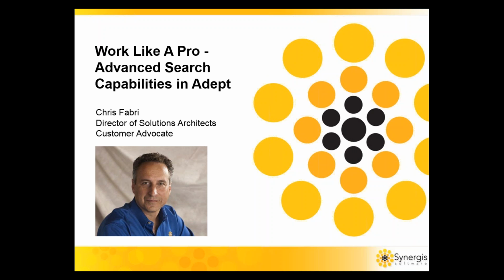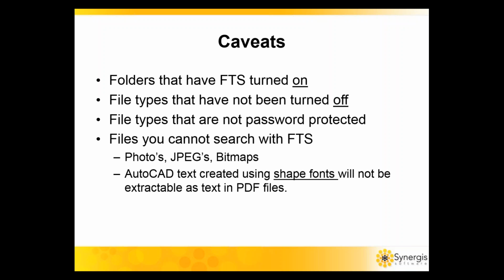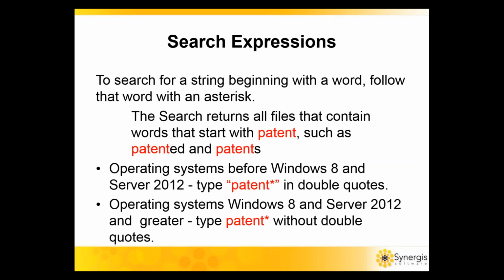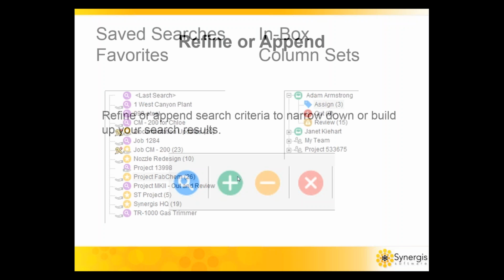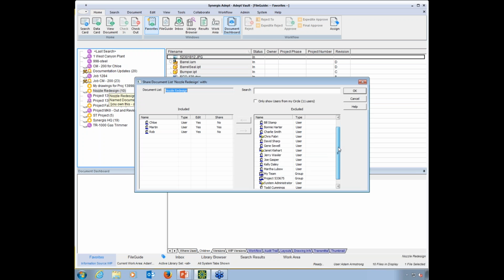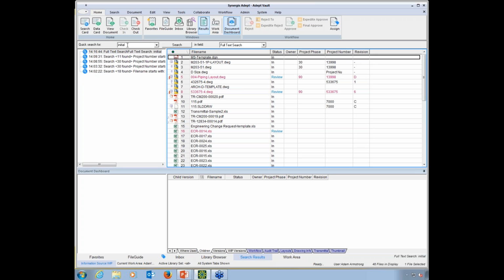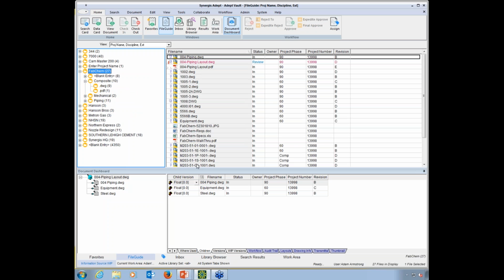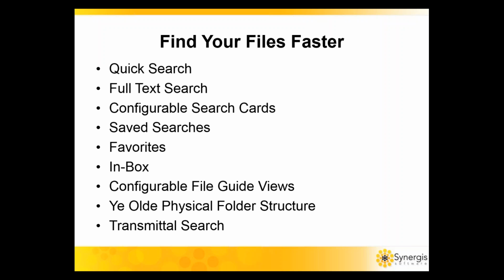Webinar: Advanced Search Capabilities in Synergis Adept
Become a searching superhero. Learn all the techniques to search for broad or specific information inside of Adept.